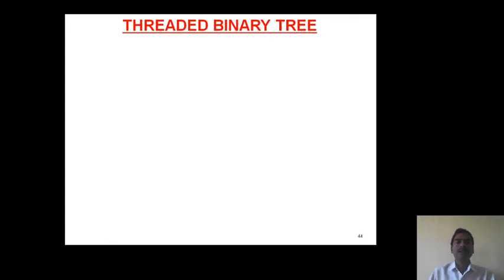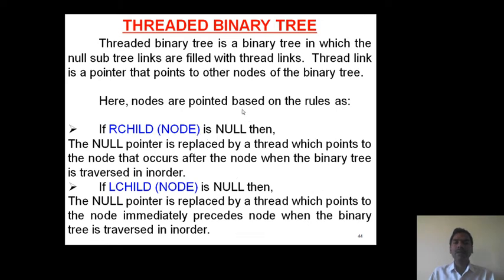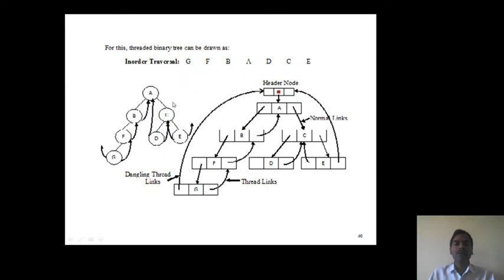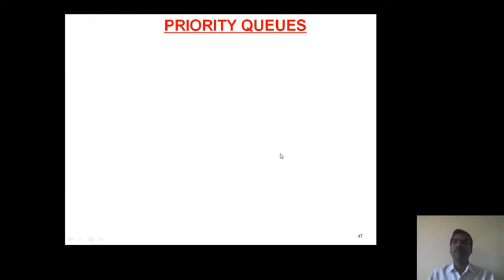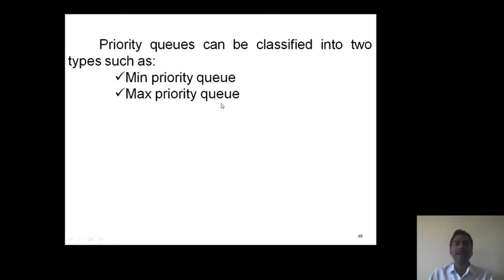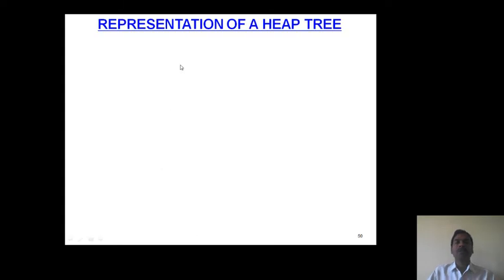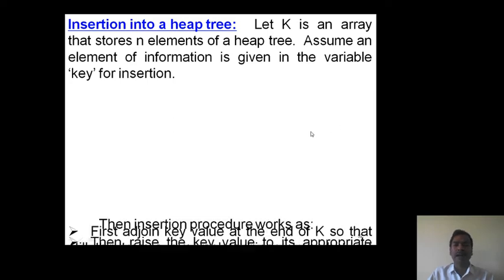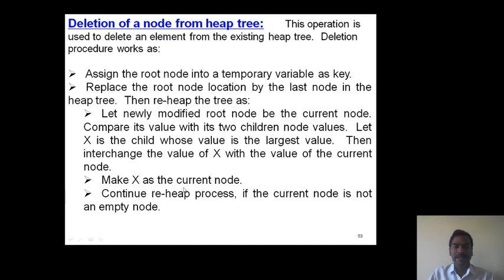ADS - 5.4 : Threaded binary tree, Priority queue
Threaded binary tree, Priority queue